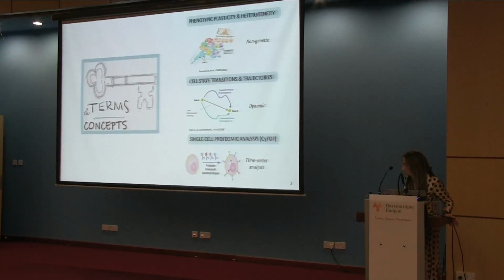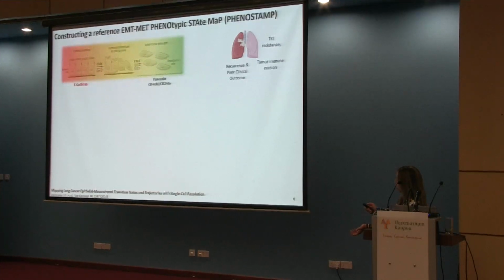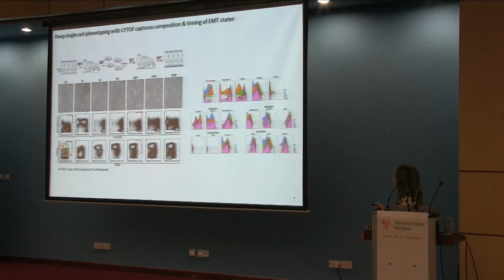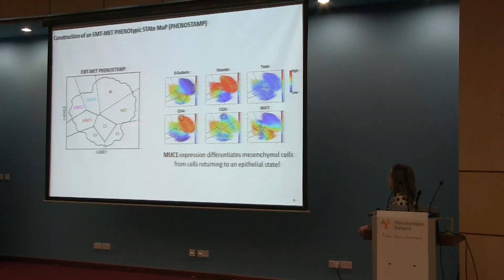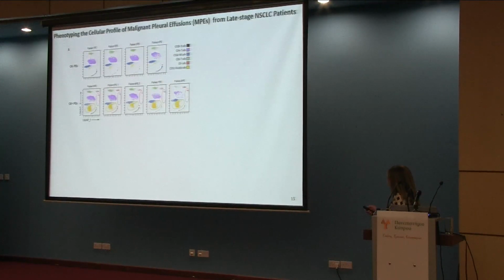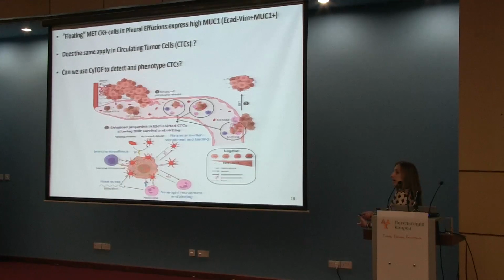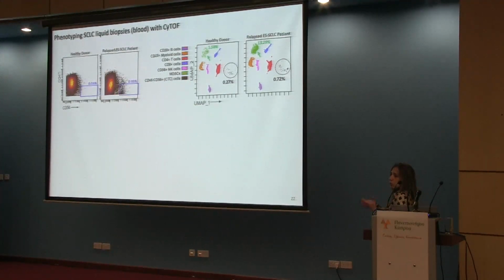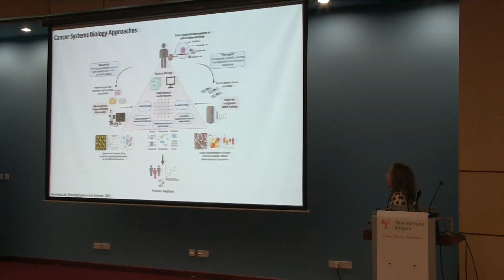CyBioS2023| Long Talk 1, Loukia G. Karacosta, Ph.D., MD Anderson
Session 1|| Cancer Mechanisms| Long Talk 1

Loukia G. Karacosta, Ph.D., “Mapping EMT and Therapy Resistant Phenotypes in Lung Cancer Tumors and Liquid Biopsies with Single-cell Proteomics”